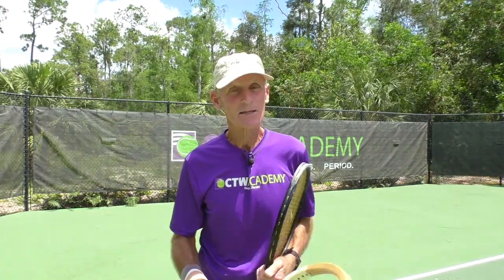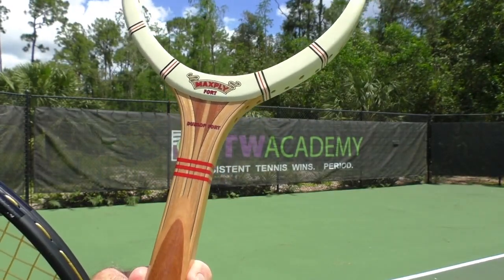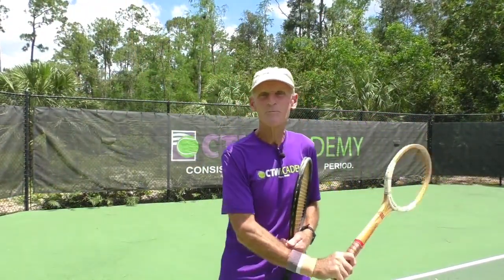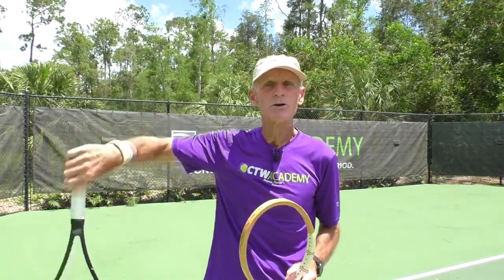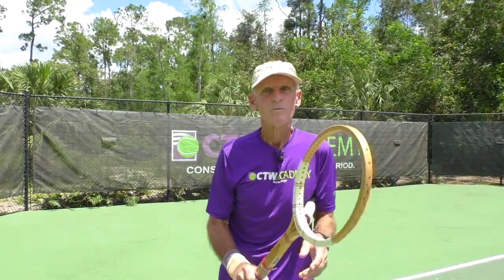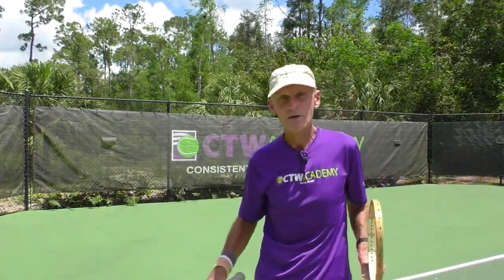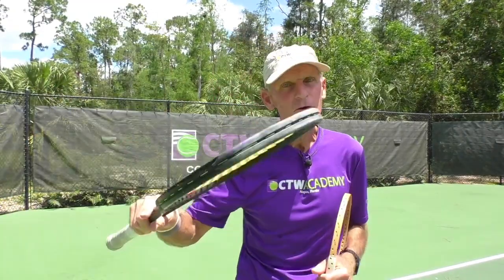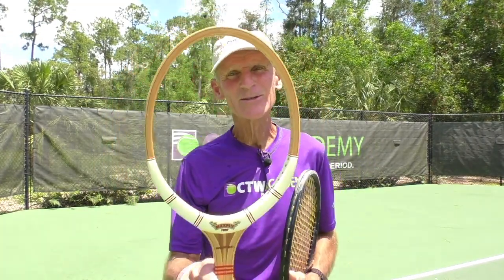I'm Confused About Which Tennis Racquet I Should Use